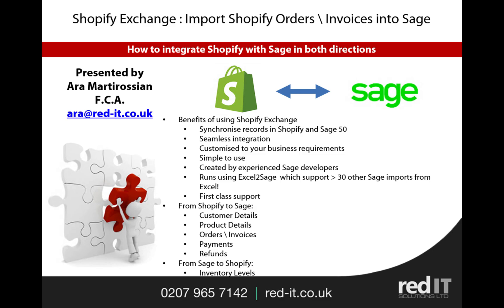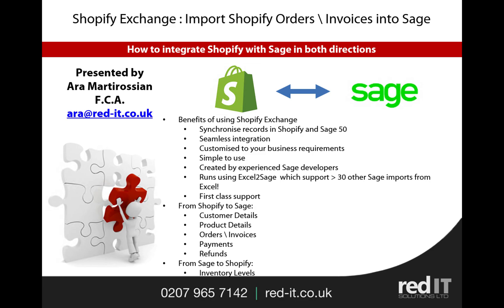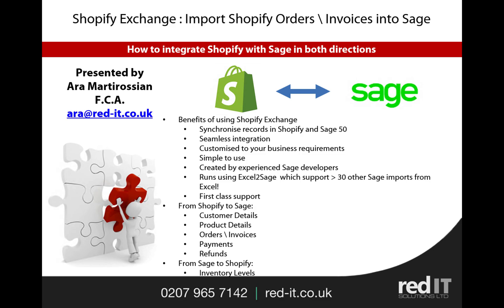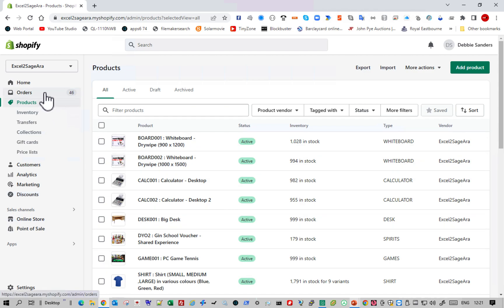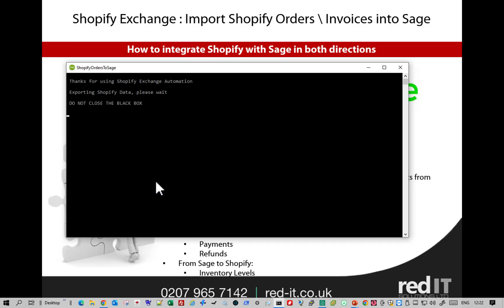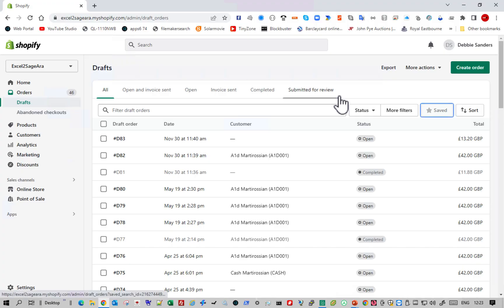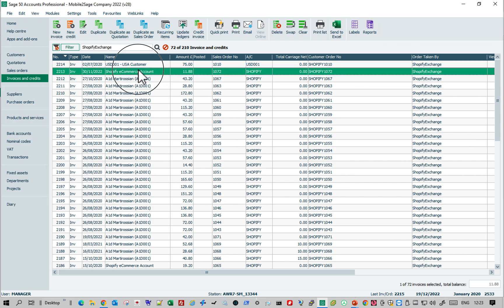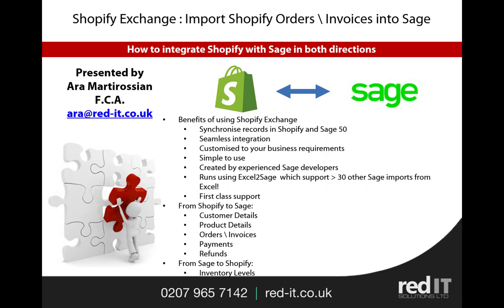Shopify Exchange : How to import orders \ invoices from Shopify to Sage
This video shows how Shopify Exchange can be used to import orders \ invoices from Shopify to Sage.

Shopify Exchange allow you to synchronise your Shopify and Sage data in both directions:

From Shopify to Sage:
•    Customer Details•    Product Details•    Orders •    Payments •    Refunds
From Sage to Shopify:
•    Inventory Levels

The system is very flexible and can be enhanced to meet your specific requirements.